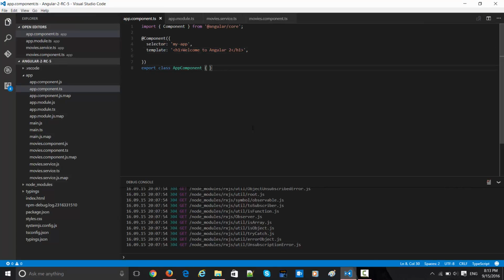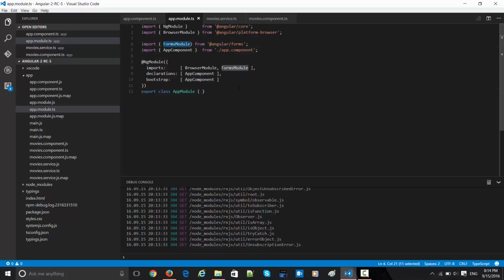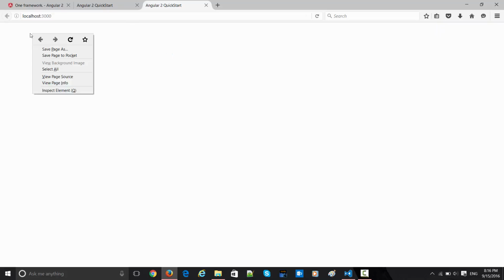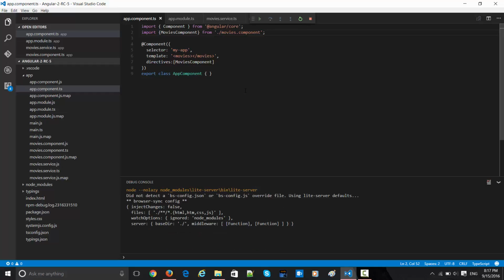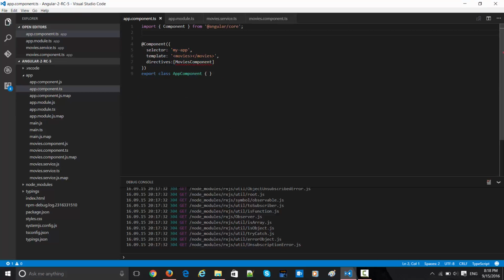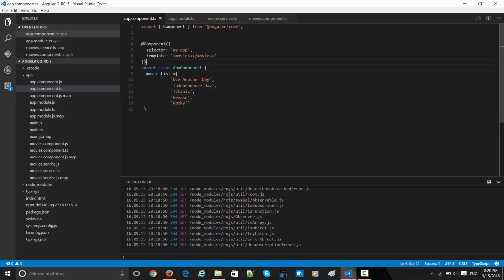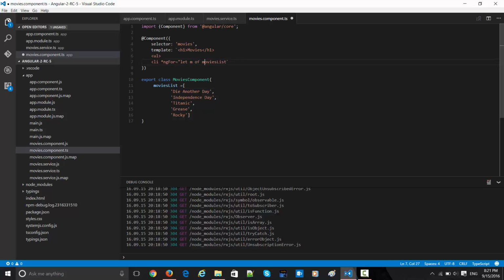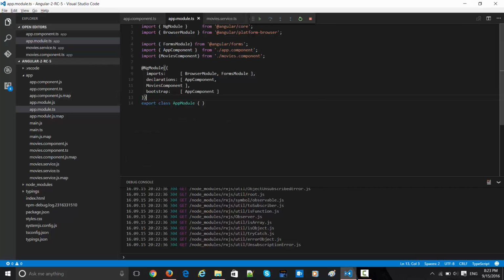Angular 2 RC 5 NG Module Extended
Learn Angular 2 Modules in detail with live example. For More videos on the same check my blog @